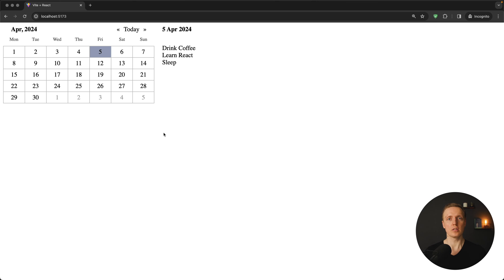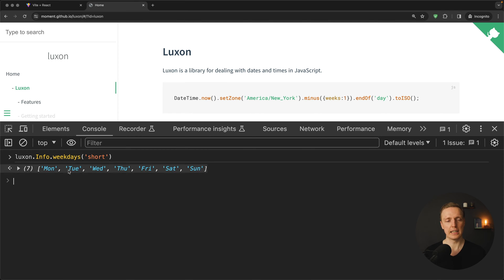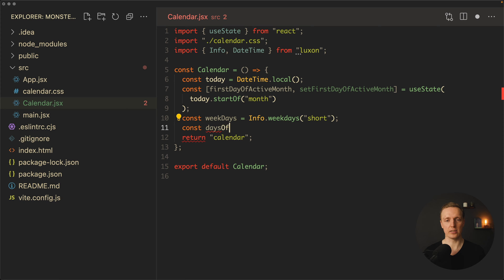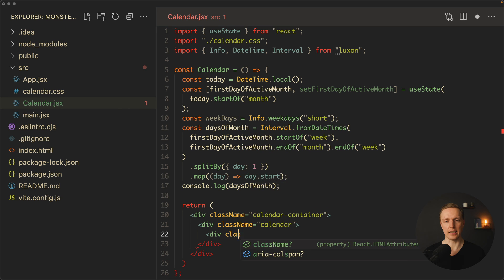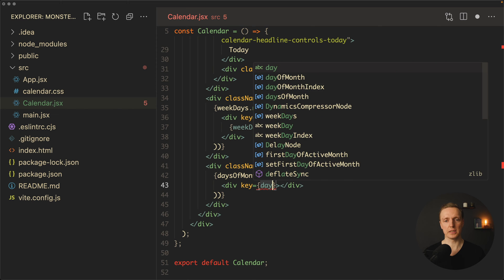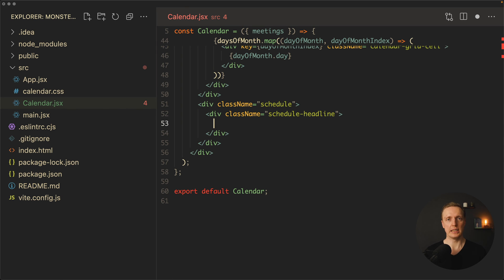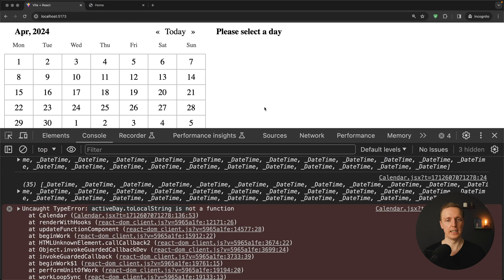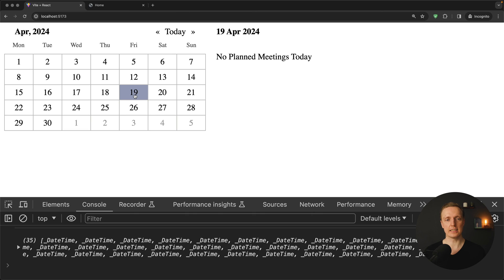React Calendar: Build a Dynamic Calendar from Scratch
Welcome to React Calendar: Build a Dynamic Calendar from Scratch! In this video, I’ll walk you through setting up a project to create a custom React calendar. Learn how to render calendar dates, manage state effectively, and implement features to view meetings on specific dates. We’ll cover navigation, highlighting, and more to create a fully functional React event calendar. Perfect for those looking to master an interactive calendar in React!

🕒 TIMESTAMPS
0:00 Introduction
1:15 Initial Project
1:47 Preparing State
6:35 Rendering Markup
9:23 Adding meetings
13:58 Highlighting dates
16:00 Adding navigation